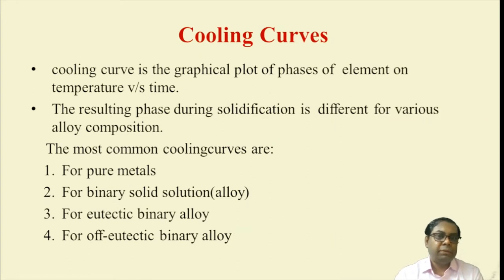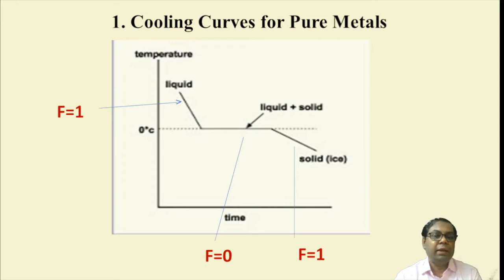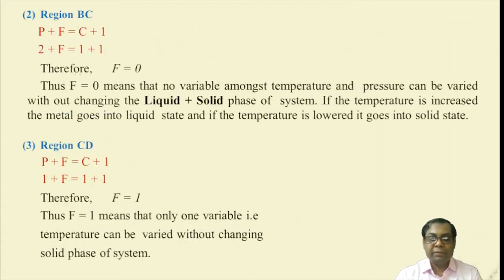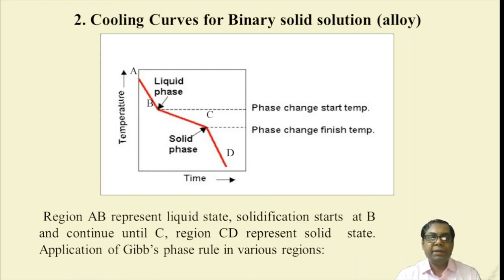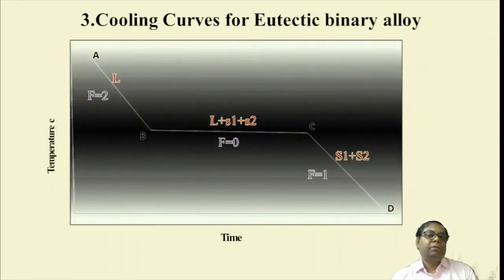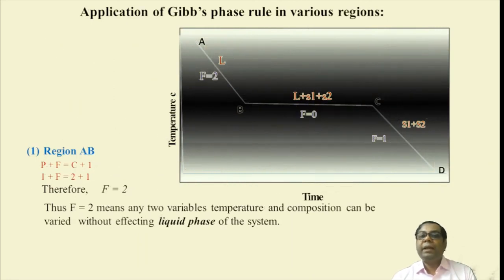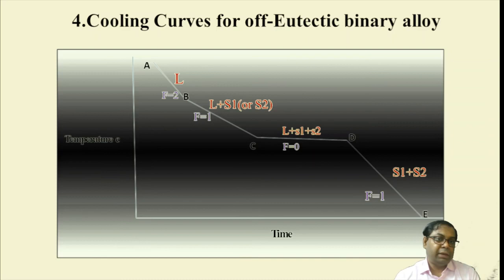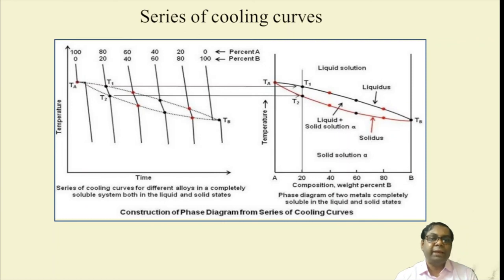INTERPRETATION OF COOLING CURVES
This video gives an introduction to various types of Cooling Curve.